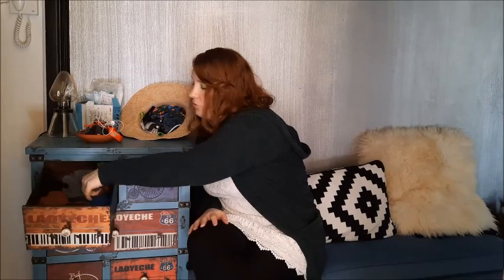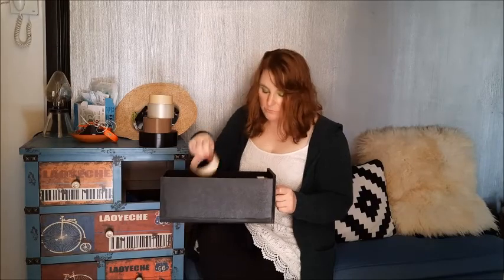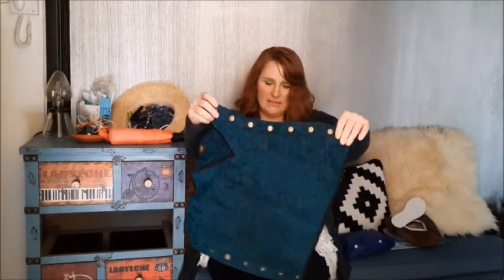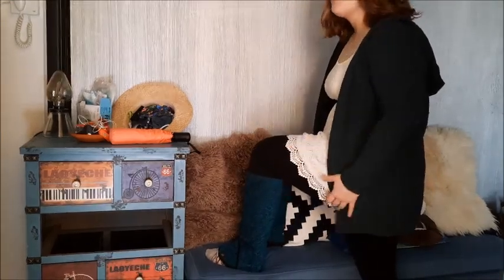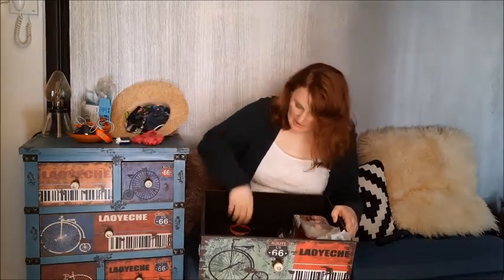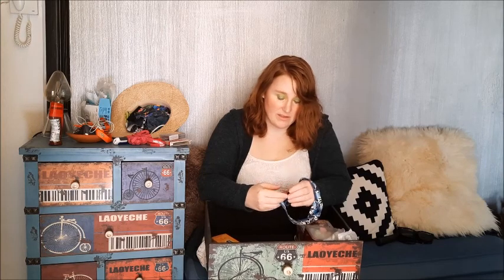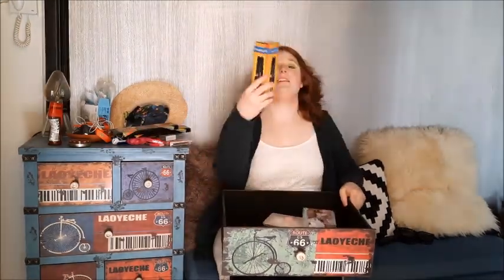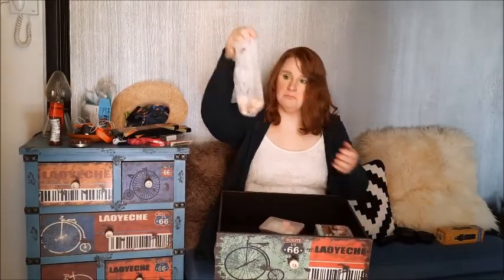What's in my sideboard?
I'm very organized. But this is my mini black hole. Enjoy :)